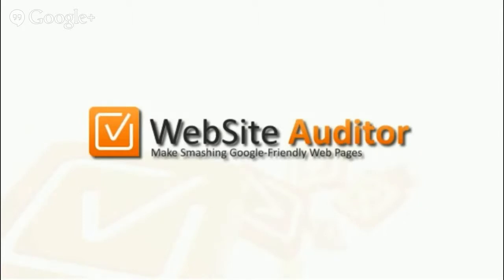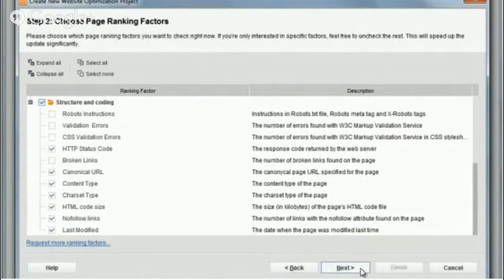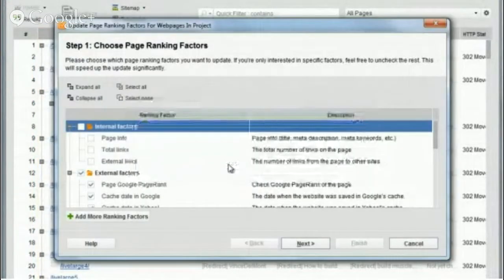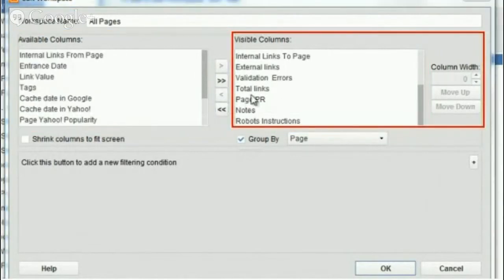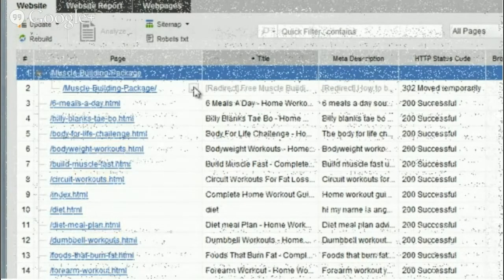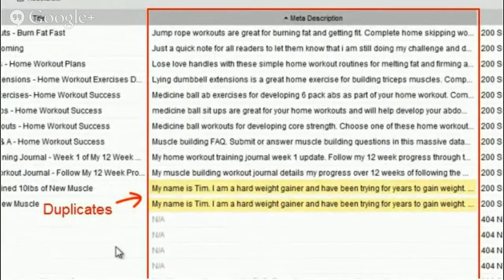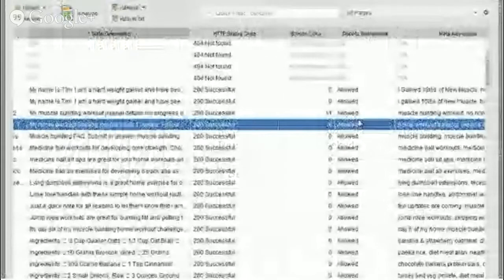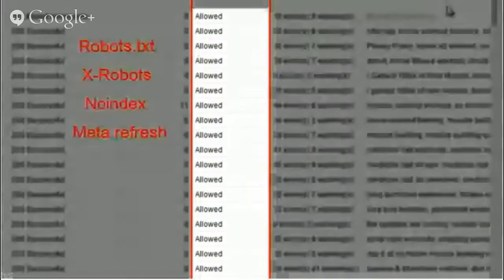User Review Of SEO PowerSuite FULL VERSION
CLICK below to find out how to claim your MEGA bonus.

SEO PowerSuite - A Suite of Tools for your toolbag

USER REVIEW OF :
00:00:05  User Review Of
00:00:36  How To Profit With
00:01:08  How To Rank With
00:01:40  How To Convert With
00:02:12  How To Target With
User Review Of

WEBSITE POSITIONING Powersuite 70% Low cost is only offered within the 20 May. Acquire it today. WEBSITE POSITIONING Powersuite consists of 4 applications: Rack Tracker, Web page Auditor, WEBSITE POSITIONING Spyglass and Link Assistent.

SEO Powersuite. Each of these applications are potent. They are the common in specialist WEBSITE POSITIONING and Online marketing. If you might be serious using your WEBSITE POSITIONING and online marketing, this is actually a should purchase for yourself. You simply require to have a specialist bundle to perform the essentials of WEBSITE POSITIONING. You ought to monitor your keywords and phrases and do suitable key phrase investigation. A internet site audit is important to identify weaknesses in your WEBSITE POSITIONING and to learn how to tackle the principal locations of weakness. Link examination is important in particular with all the rollout of Search engines algo updates. You ought to keep individuals anchor text percentages low and to help keep spammy back links to a minimum.

There were main updates to this software program this year and many new capabilities are been integrated. It is rock and roll-solid WEBSITE POSITIONING and will not alter as the season alterations. It really is right here to stay. Acquire it today and realize that you have produced an superb purchase. Quite seldom do the developers give such a sizable low cost, so grab it though you are able to.

I very propose this and have noticed that most from the big names to choose from - the award successful bloggers - use this software program daily. There is actually a explanation for this. Don't forget to grab your mega bonus by very first cleaning your cookies, then getting via a person from the internet affiliate back links above after which to ship me an e-mail displaying that you have bought it right here.